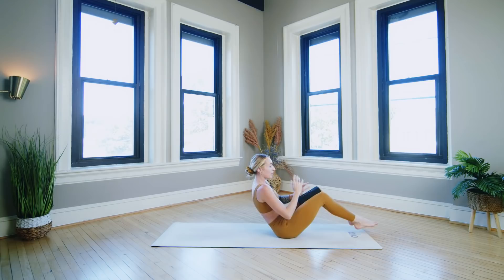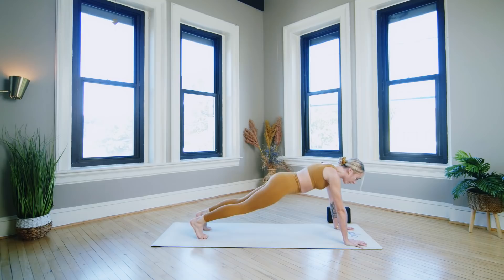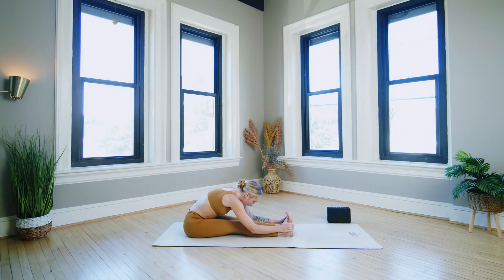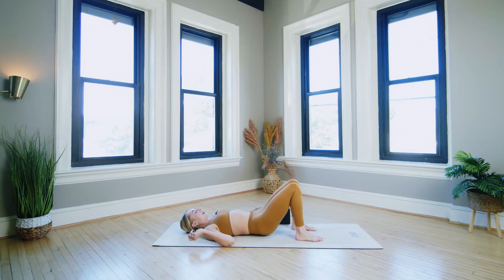50 Minute Intermediate Vinyasa ~ Core Focus with Kaylie Daniels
A fast & fun core focused flow!